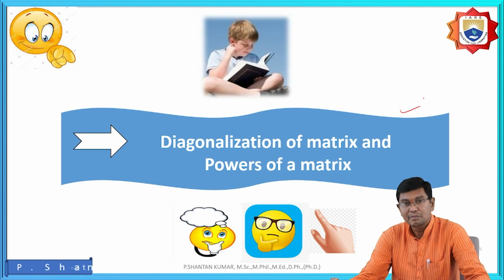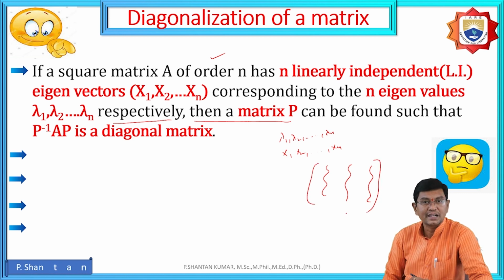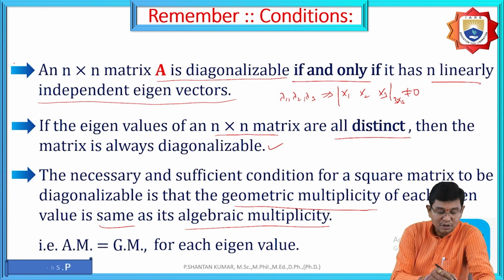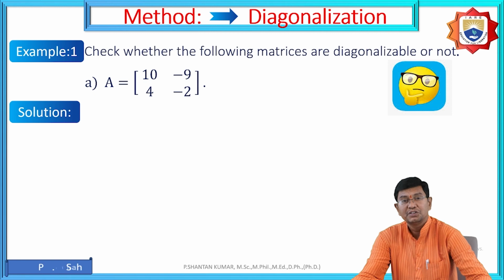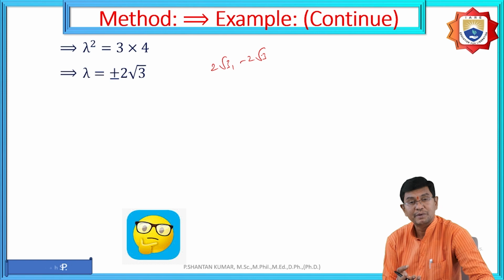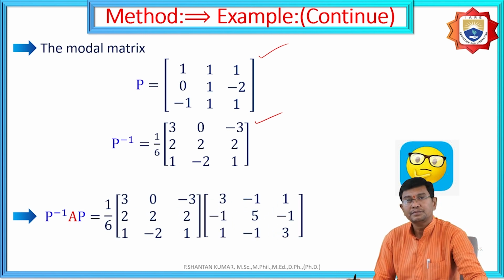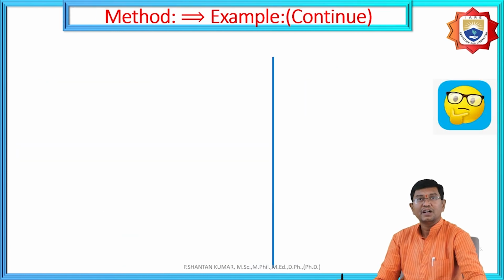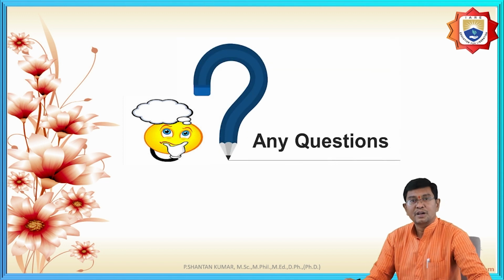Diagonalization of Matrix and Powers of a Matrix by Mr. P Shantan Kumar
Diagonalization of Matrix and Powers of a Matrix by Mr. P Shantan Kumar | IARE

Telangana, India.